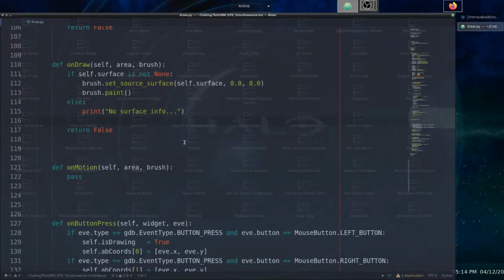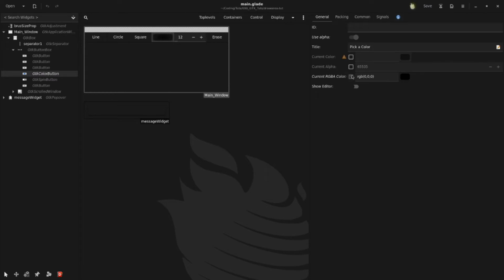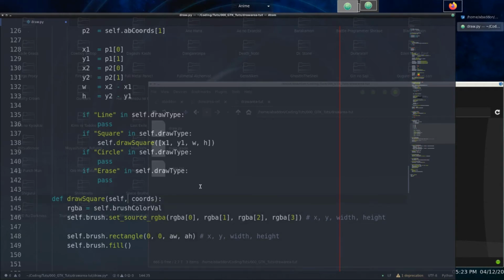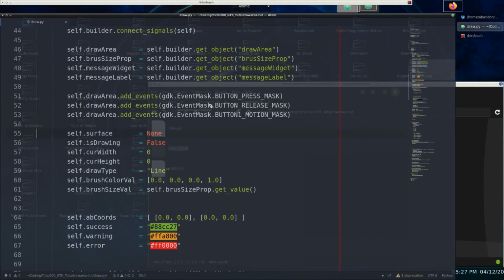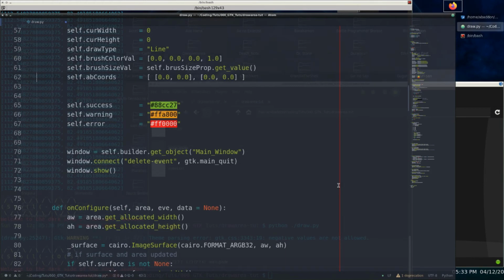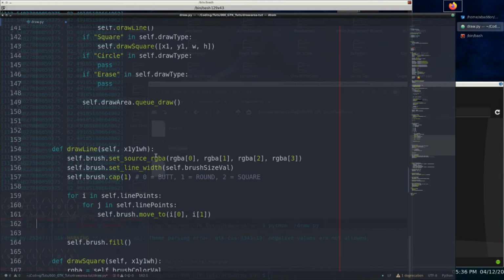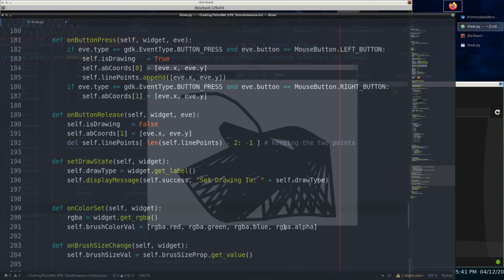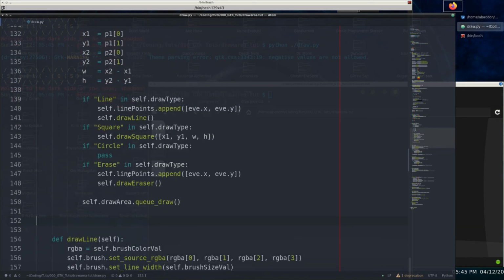Python GUI: [Gtk 3 + Glade] - GtkDrawingArea 3 - Line, Square, and Eraser